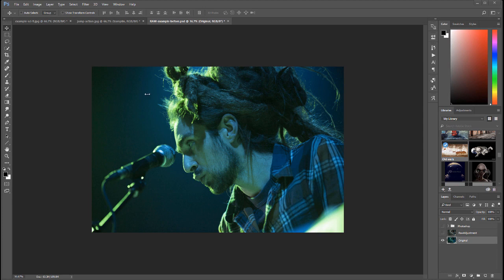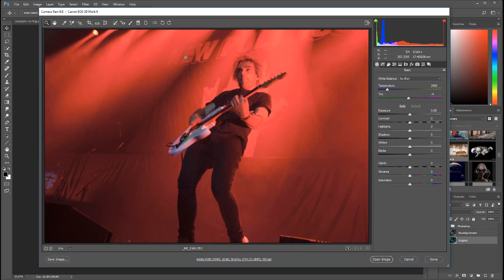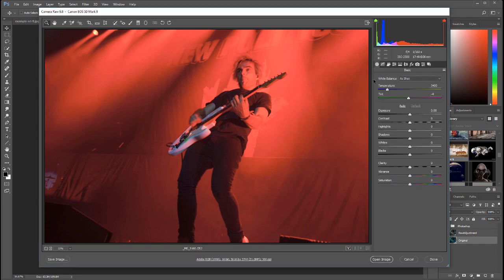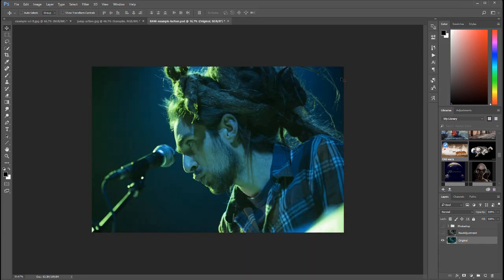Learning digital compositing with Photoshop, from A to Z (024 why you should shoot in raw format)